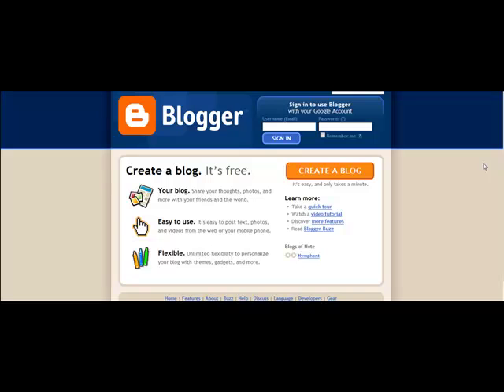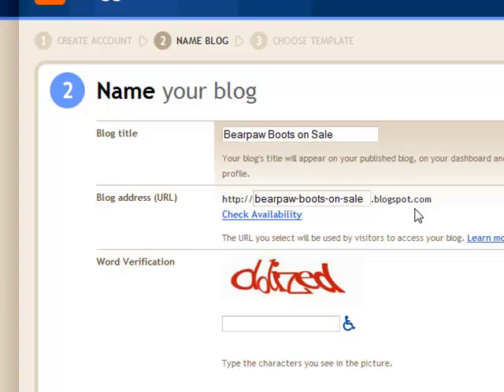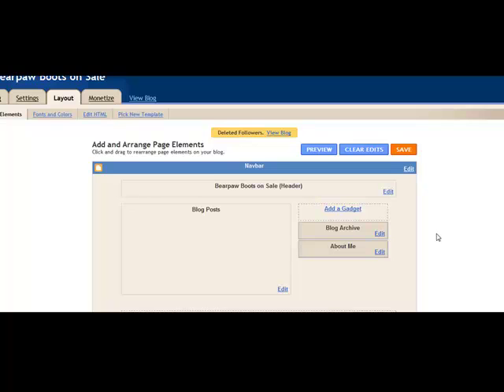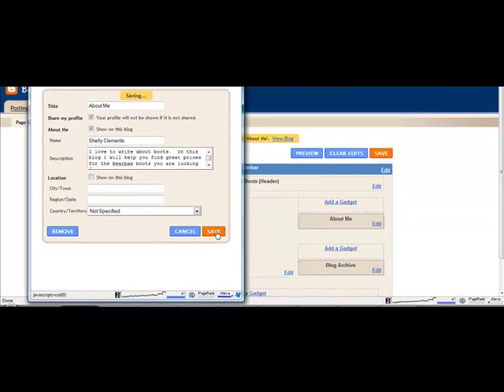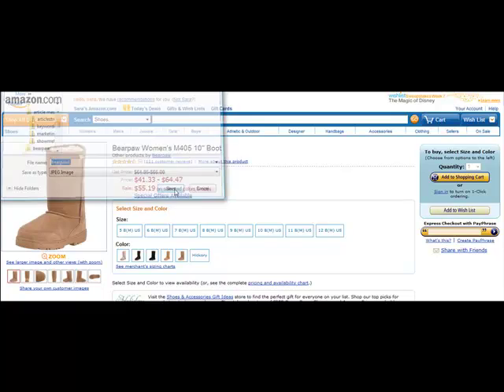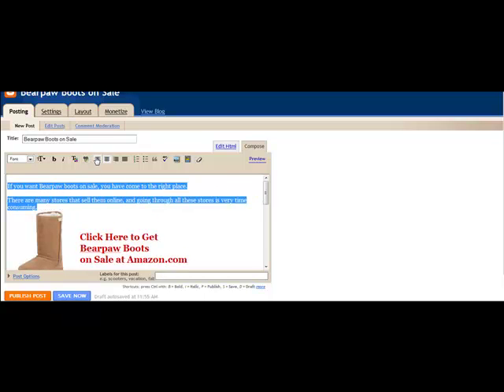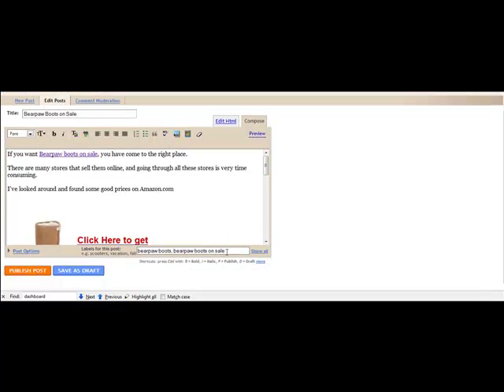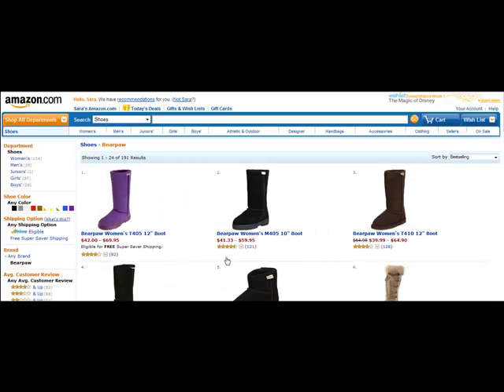Lesson 6 - Part 2